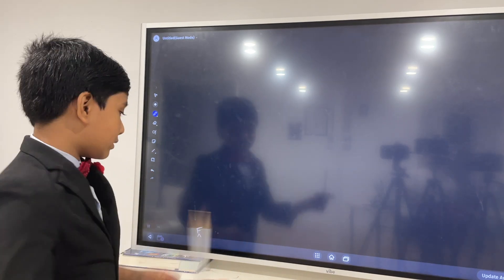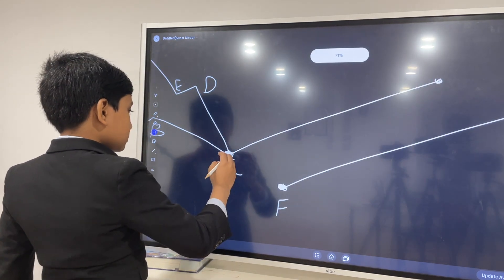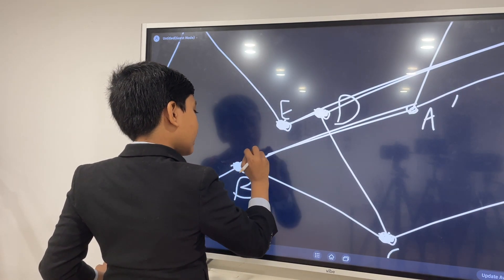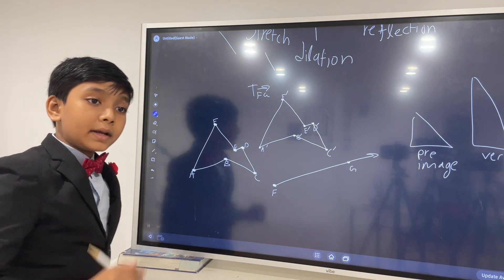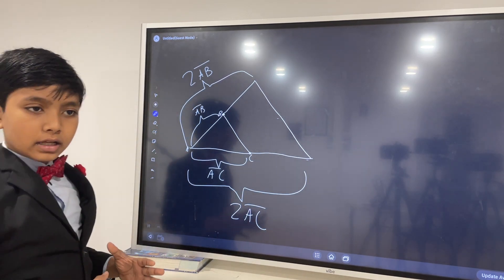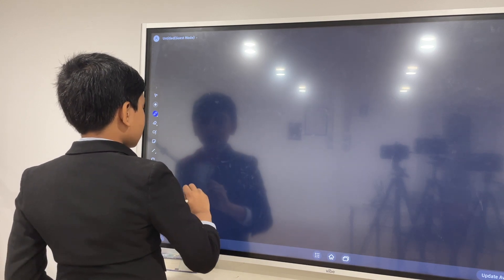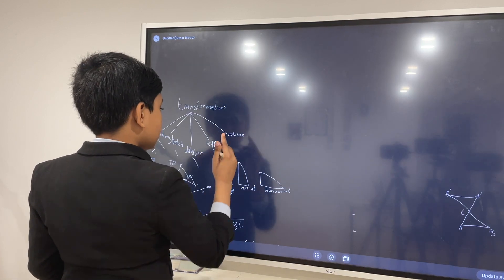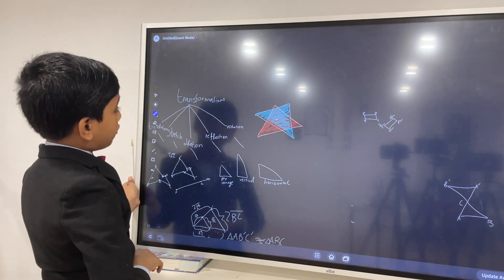#14 | Geometry | Transformation| Soborno Isaac